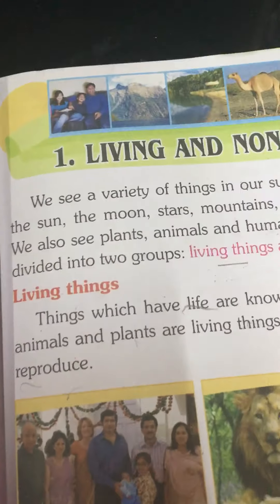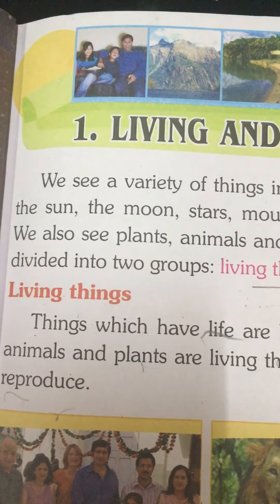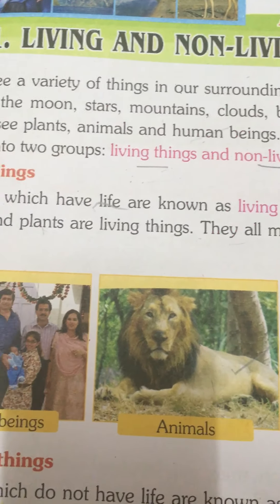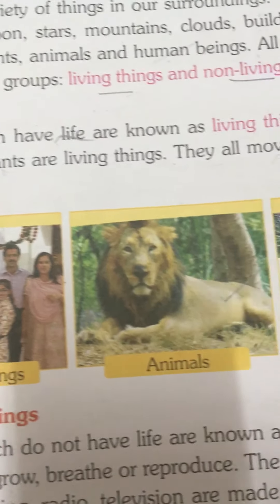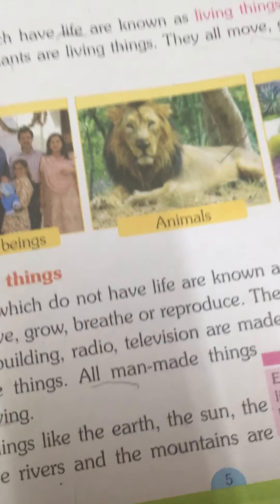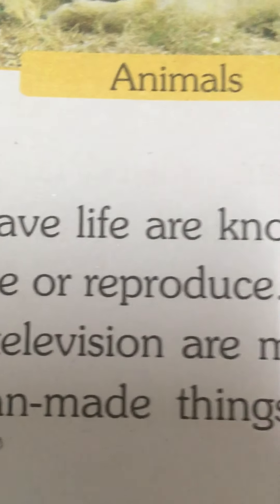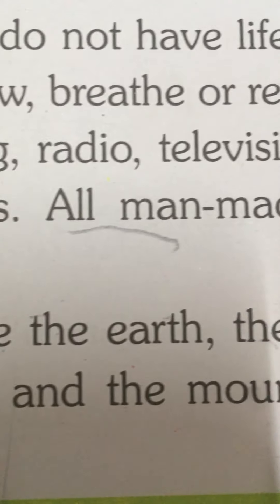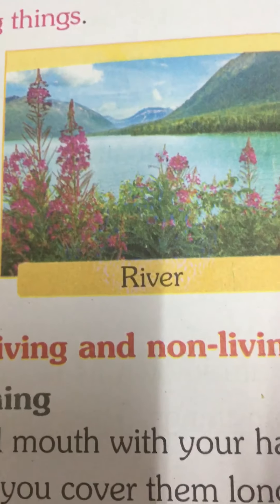Science | Living things and non living things |solitaire school